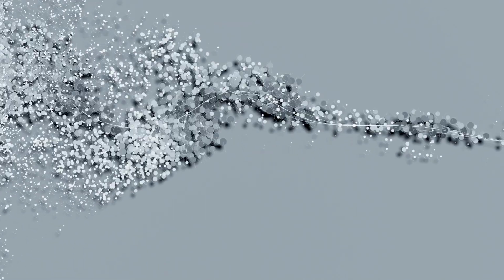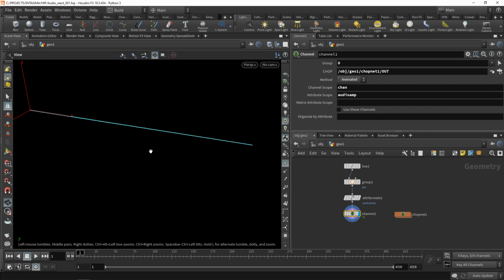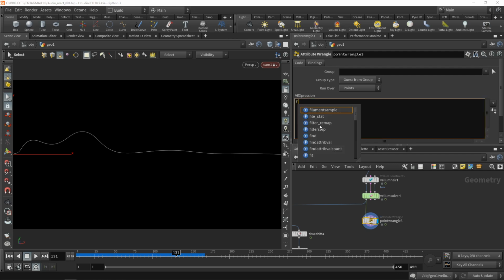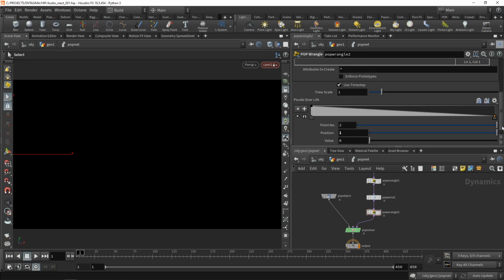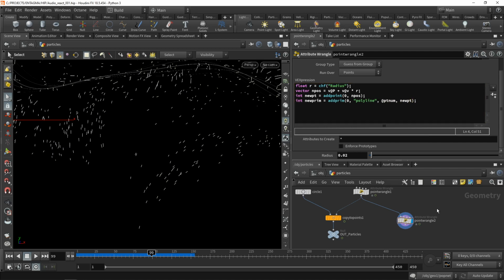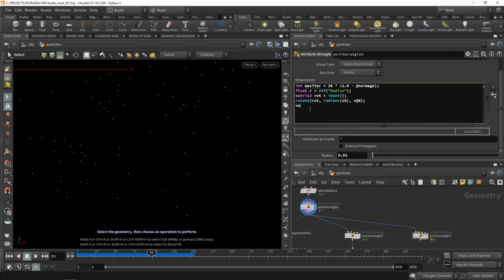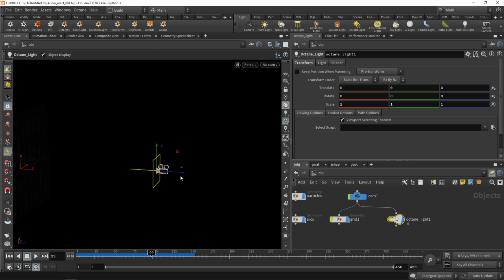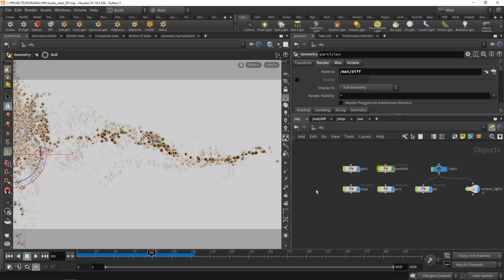Production Setup: Audioreactive Particles Using Vellum & POPs (Free Houdini Tutorial)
You wanted to know how to set up something similar to Daniel Sierra’s “Oscillate” in Houdini. So in this tutorial we’ll walk you through the steps necessary to not only create an audioreactive Vellum simulation but also add secondary particles into that simulation and create further detail through VEX. Lastly we’ll also talk about setting this up for rendering using Octane.

00:00 - Intro
00:34 - Breaking Down The Effect
01:33 - Line Setup
02:38 - Importing Audio Using CHOPs
06:07 - Using The Audio Signal To Animate Points
08:27 - Setting Up The Vellum Simulation
09:22 - Additional Lines
11:42 - Emitting Particles From The Main Line
14:33 - Tweaking The Particle System (Turbulence, Particle Life, Initial Velocity)
16:48 - Particle Scale Over Life
19:16 - Setting Up The Particle's Geometry
22:52 - Secondary Elements: Velocity Lines
25:43 - Secondary Elements: Lifetime Arcs - Theory
28:11 - Secondary Elements: Lifetime Arcs - Implementation
32:50 - Secondary Elements: Setting Color & Width
34:35 - Setting Up Rendering In Octane
42:04 - Recap
42:58 - Infamous Last Words